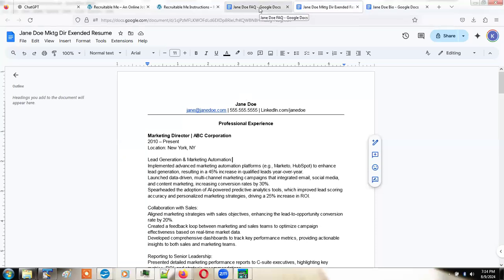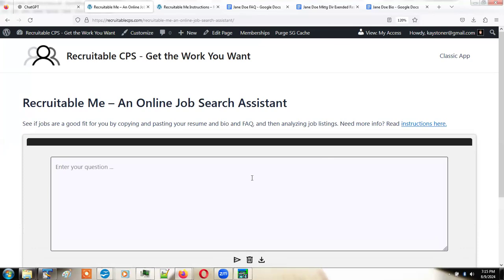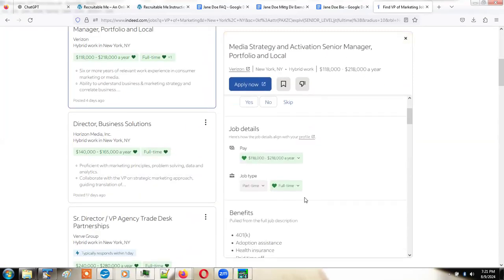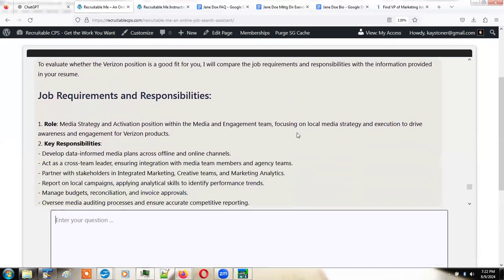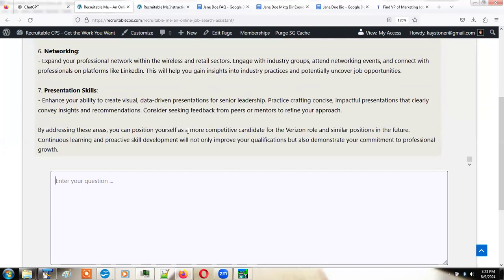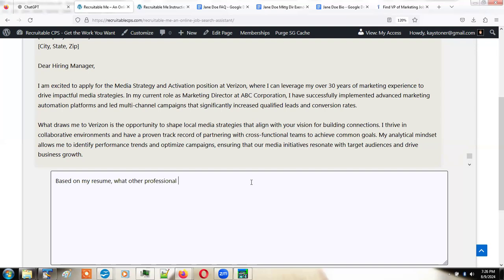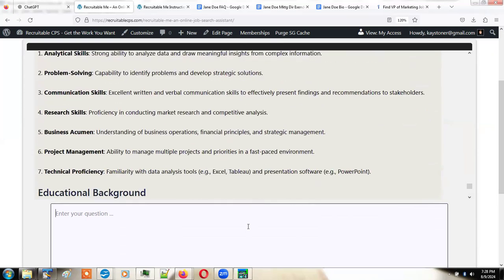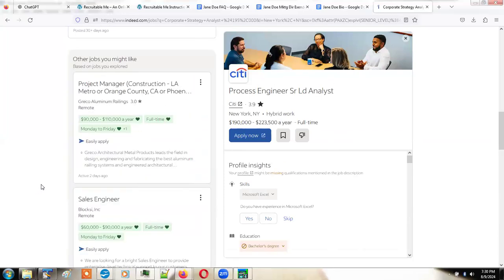Recruitable Me Demo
Here's a quick walk-through of how you can use the Recruitable Me app to screen job opportunities, generate resumes customized to specific job listings, and create custom cover letters for job applications.